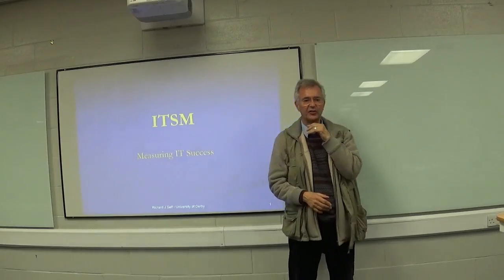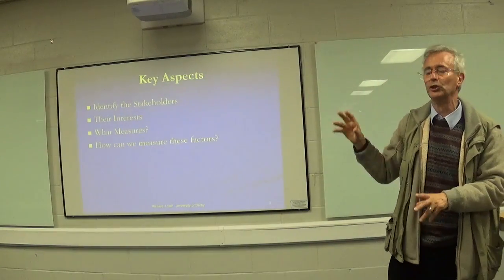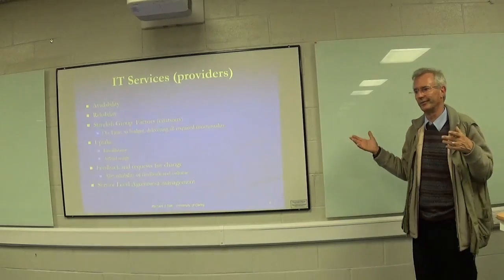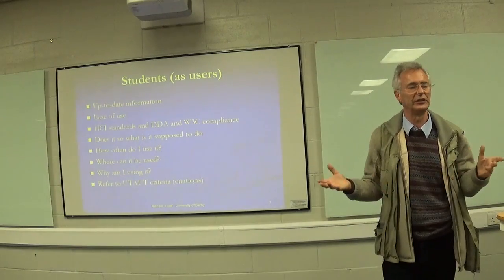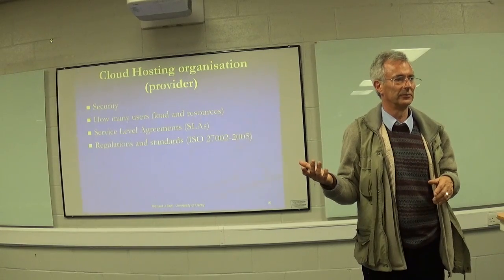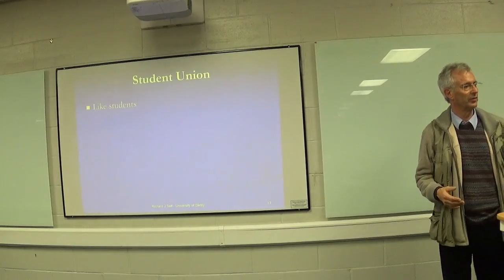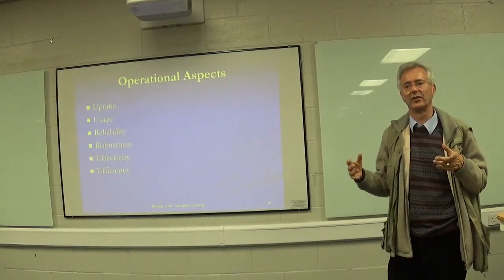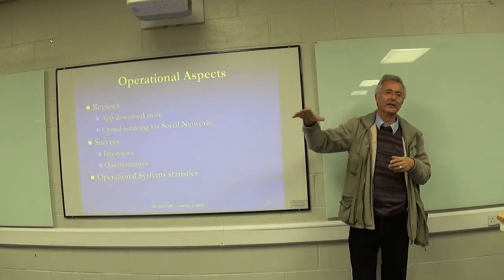ITSM Week 9 - Measuring IT Success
This session covers a range of topics about how we can identify relevant metrics that can tell how successful our IT Services are.

Most of these metrics are developed from the concepts and frameworks that have been covered in previous seminars in this module.

It connects with the ideas about who the stakeholders are who have most interest in the service and then poses a range of questions about what those interests are and what metrics will be most valuable ion understanding the levels of success.